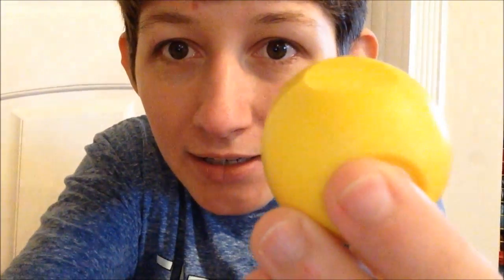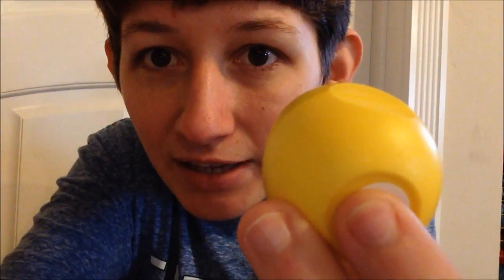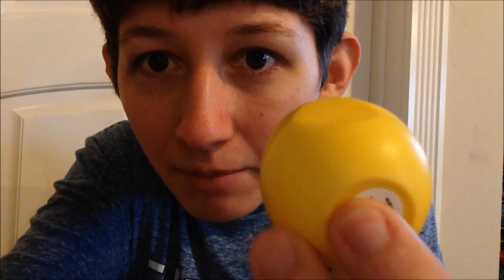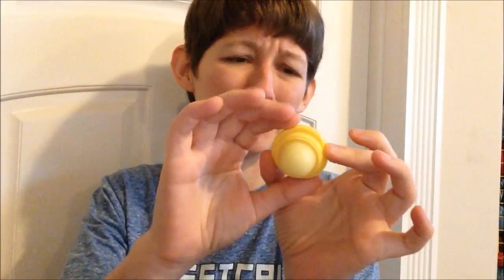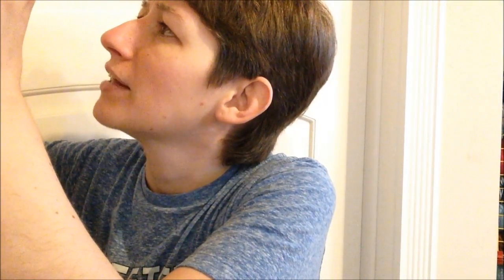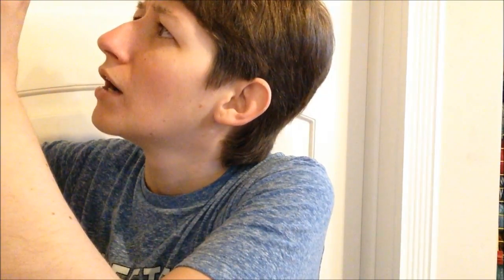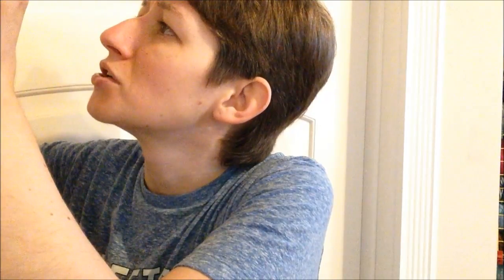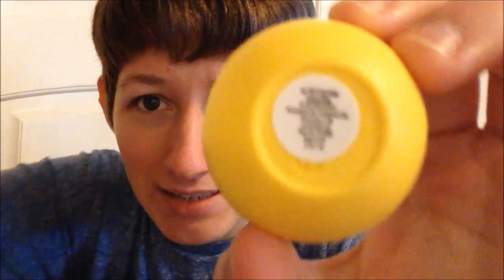Re-review: EOS Lemon Drop Lip Balm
Having finally gotten my hands on a REAL Lemon Drop EOS, I can finally re-review this one, as the other one turned out to be a counterfeit! So now that I have a real one, I can finally give a much more fair review. :)